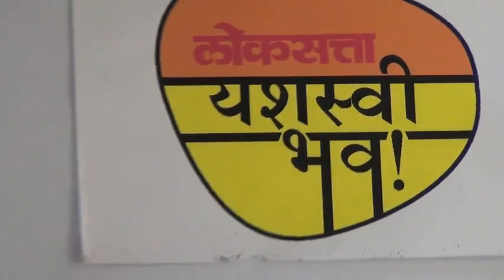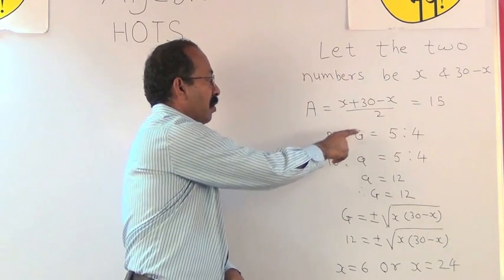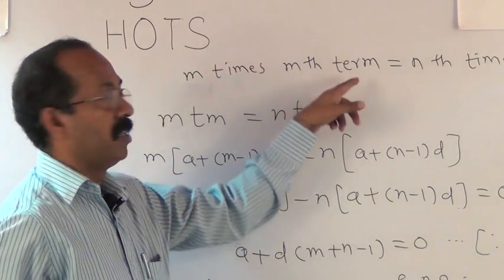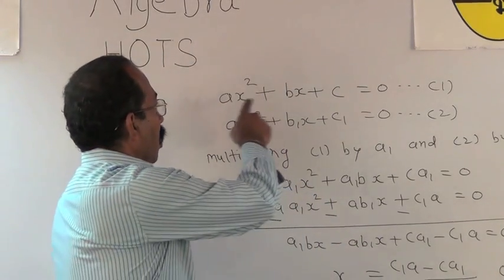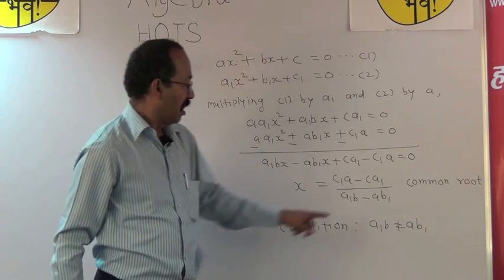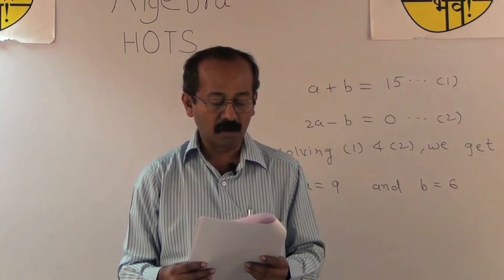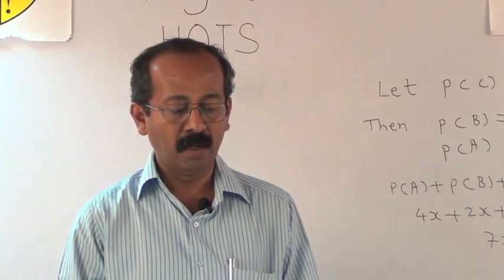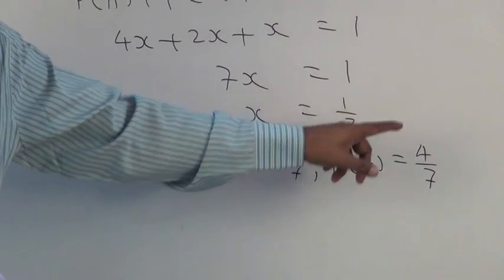If the arithmetic mean and the geometric mean of two numbers are in the ratio 5:4 and the sum of two numbers is 30 then find these numbers like this the questions can ask to 10th standard students of SSC Board Rajendra Gosavi discussing with SSC board students in Loksatta Yashasvi Bhava online tutorial